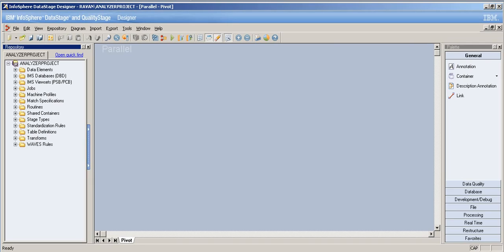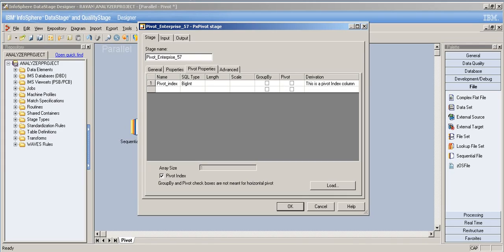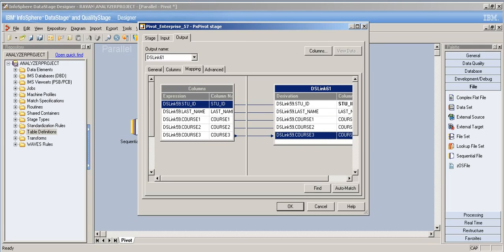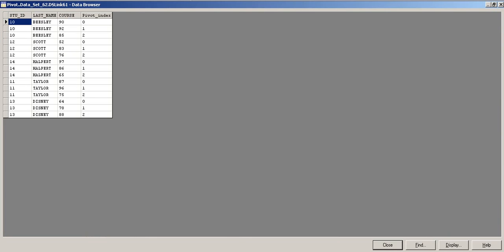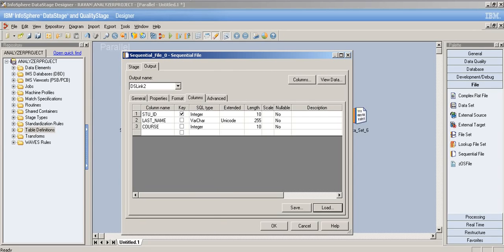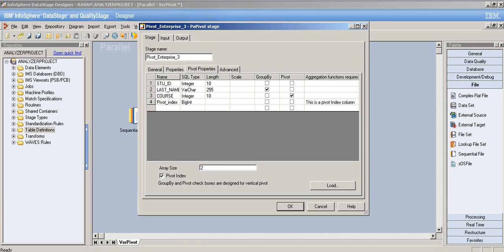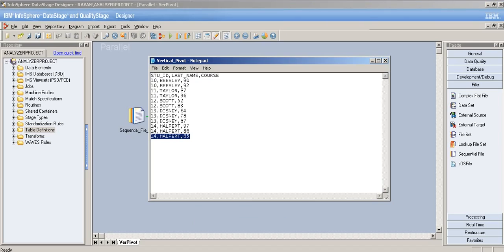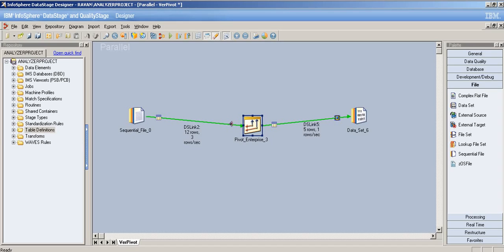Pivot Enterprise Stage with 'EXAMPLES'